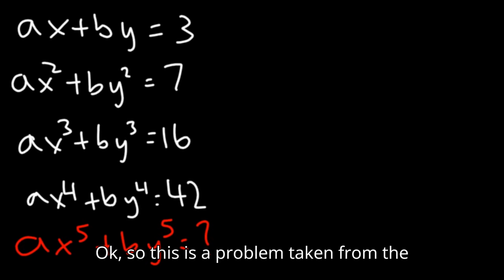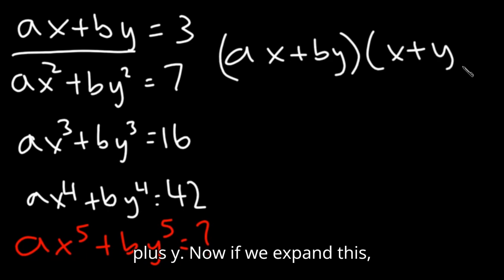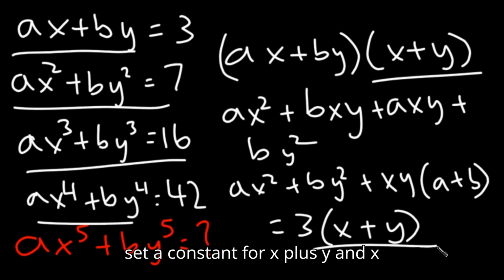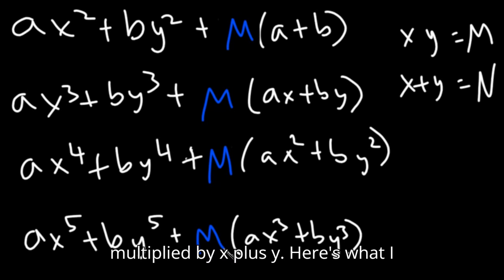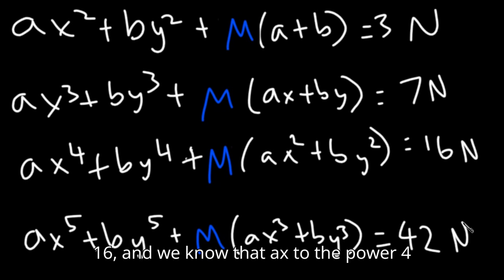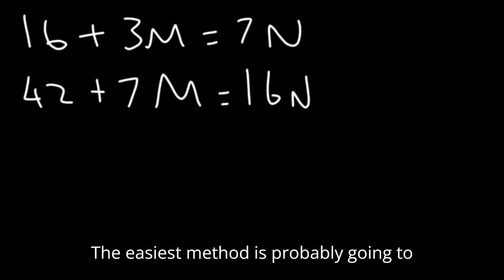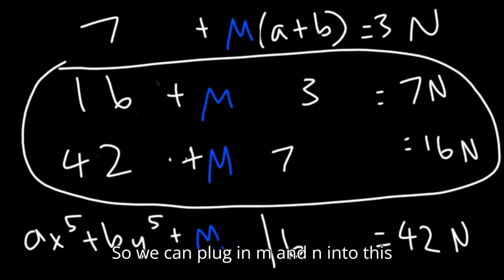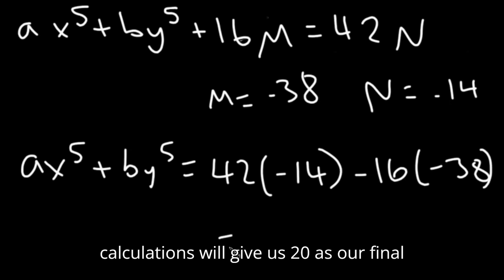Olympiad Math | Can you solve this High School Math Problem?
This problem is from the yearly AIME exam which is administered to the top 2.5% of scorers on the AMC exam.

Timestamps:
0:00 - Concept
0:53 - Cleaning Up